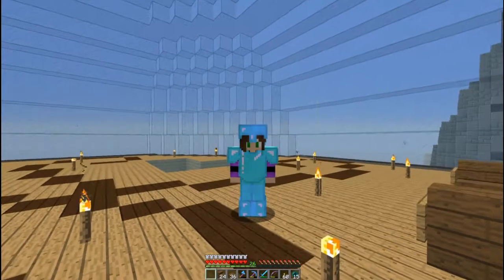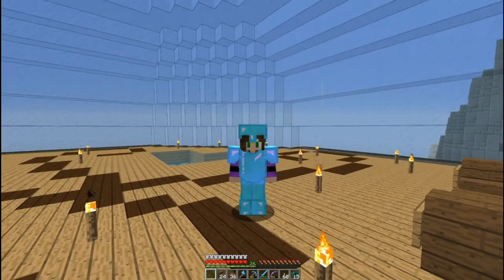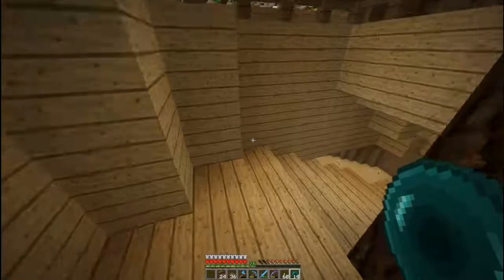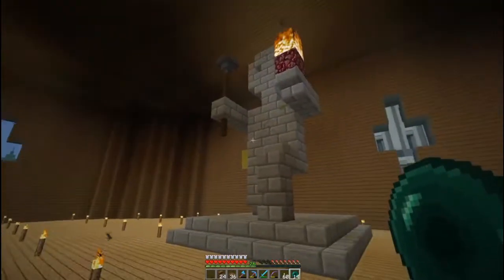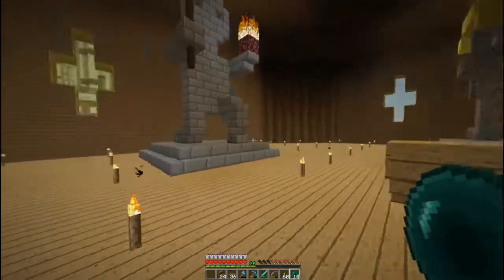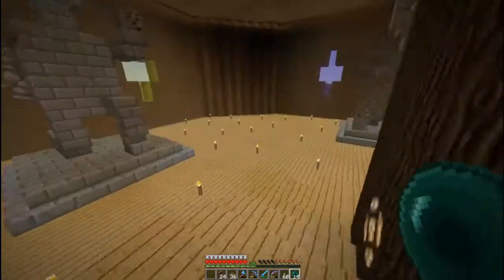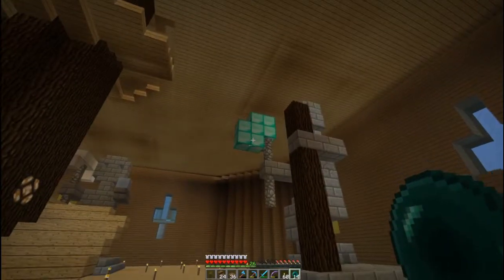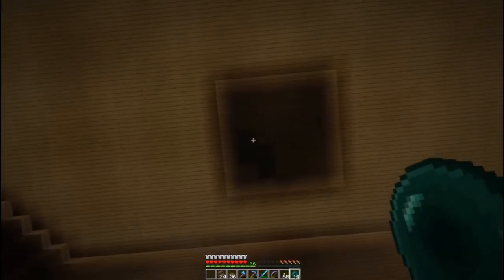Diamond Society Ep. 11: Wrapping Up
Go big, or go home! That's the rule on this server. The Diamond Society is a whitelisted server where we push the envelope of what is possible in survival Minecraft.

The texture pack I use (Faithful 1.12 32x) can be found